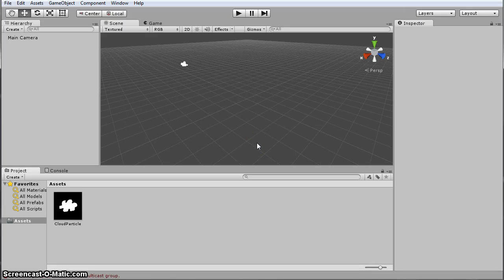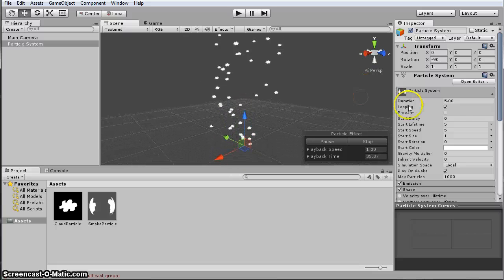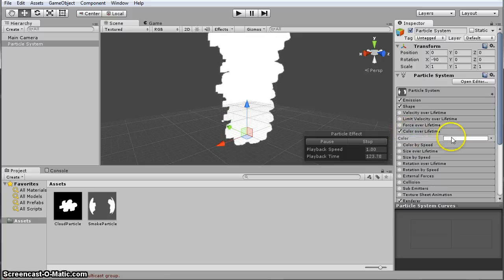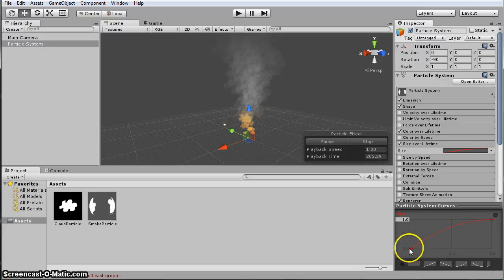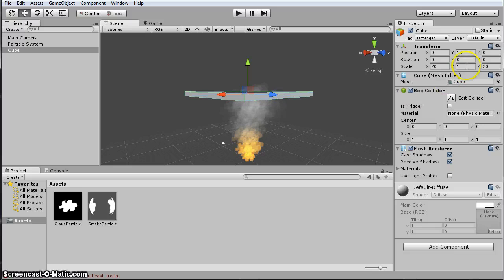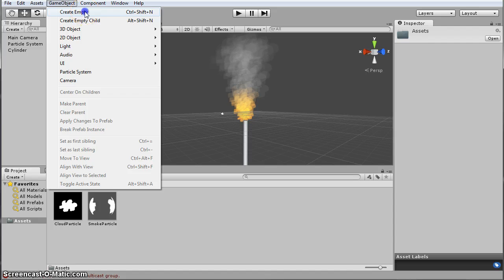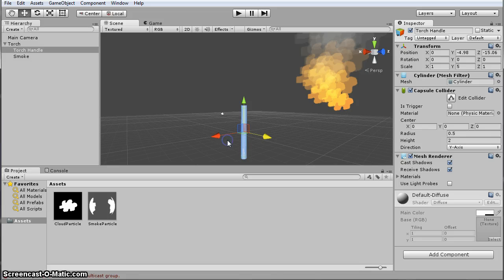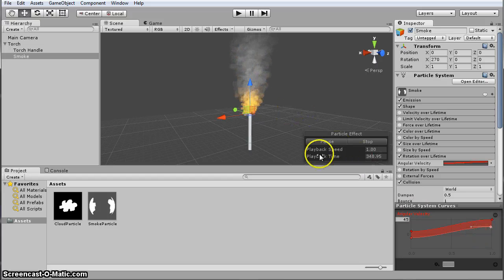How to make smoke particles in Unity